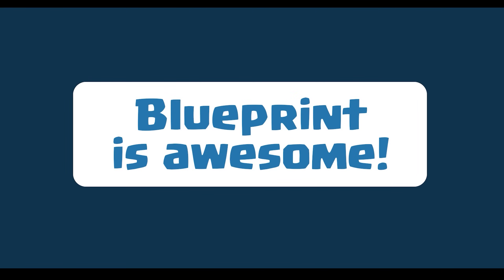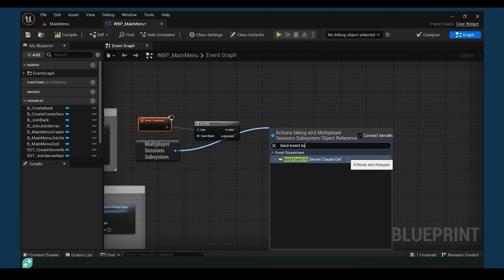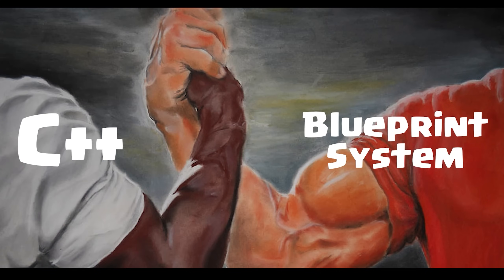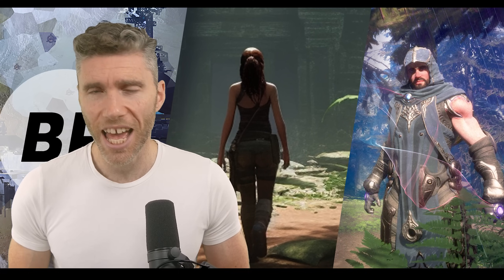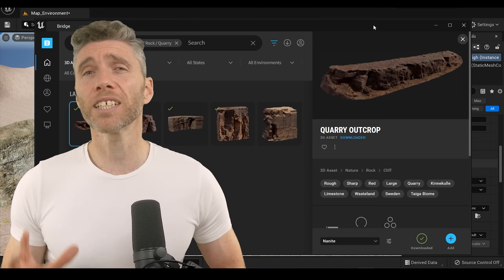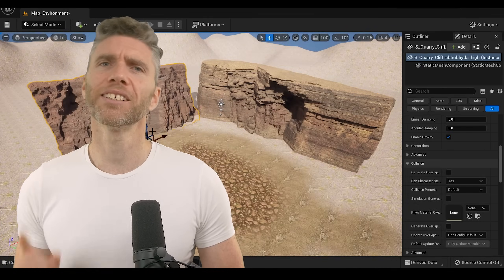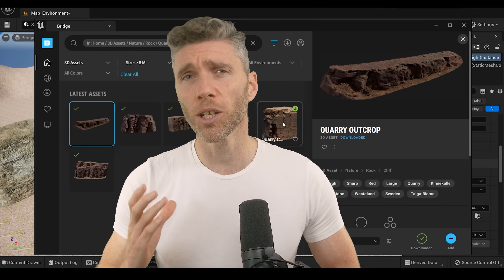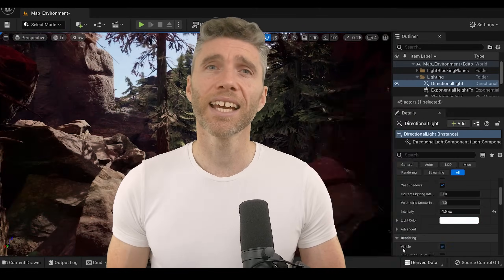5 Reasons to Switch to Unreal from Unity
This video gives you 5 impressive reasons why you might want to switch to Unreal Engine as your game engine of choice

Give Unreal a try with this awesome bundle for only $45

Try out Kaan's new Unreal Multiplayer Course at only $10

prices may vary due to local taxes